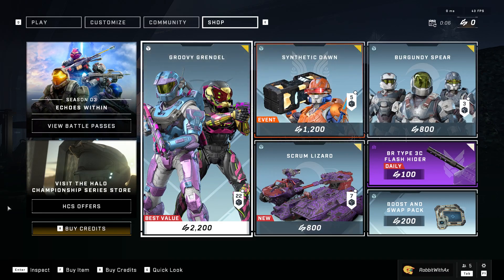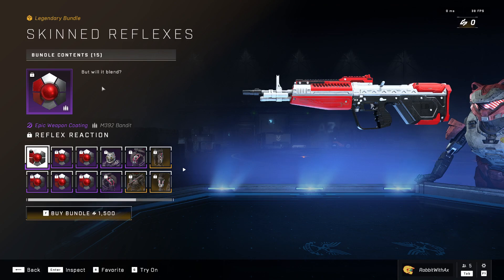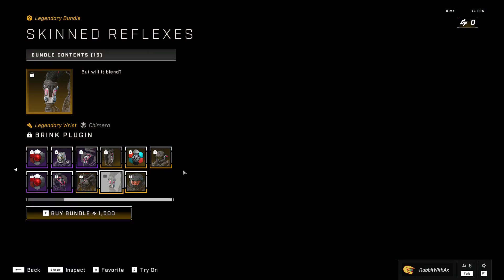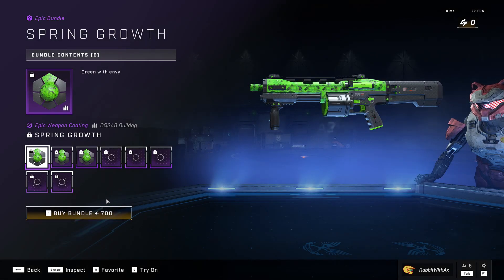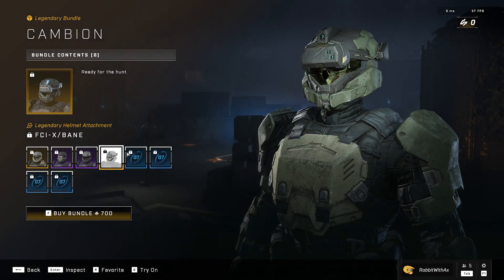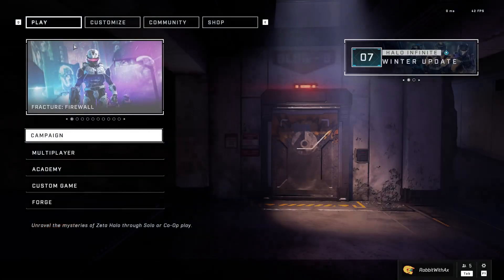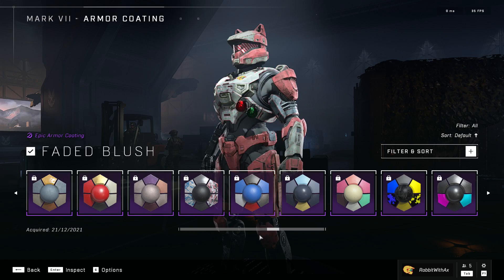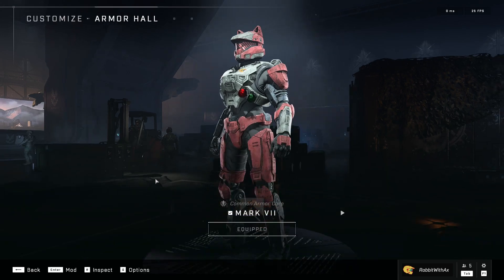*NEW* Skinned Reflexes Legendary Bundle! | Halo Infinite Item Shop (28/3/2023)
A lot of weird and wonderful colour schemes today!